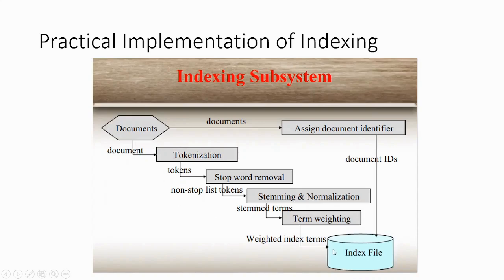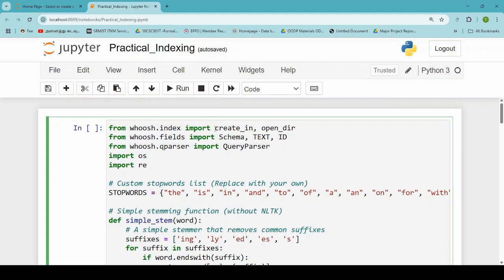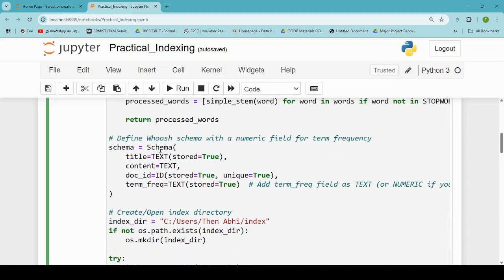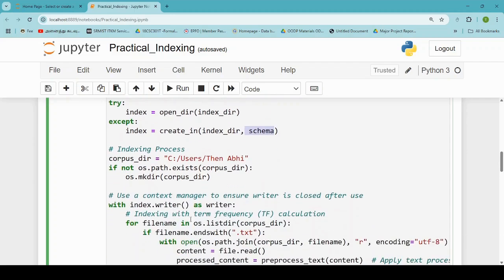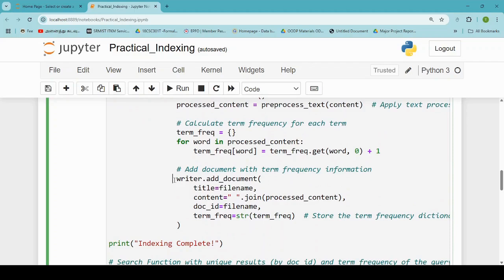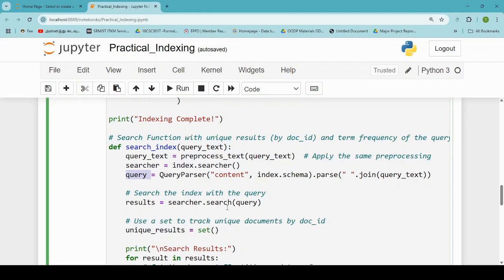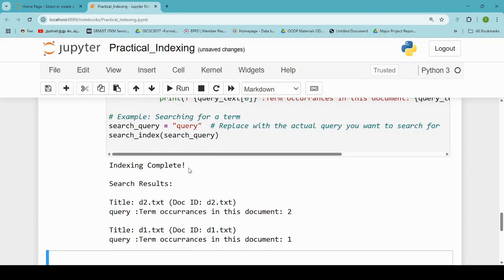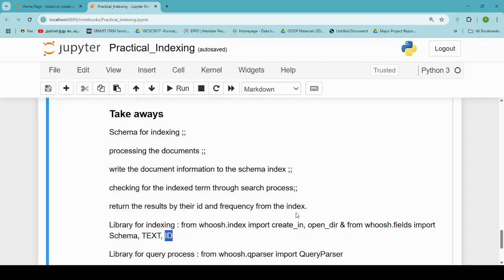Indexing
Process of indexing in retrieval